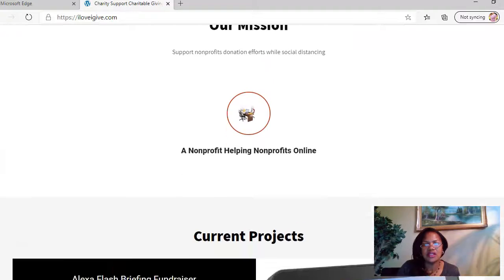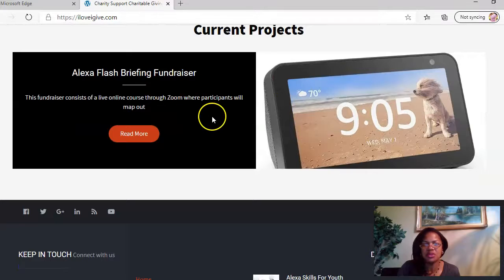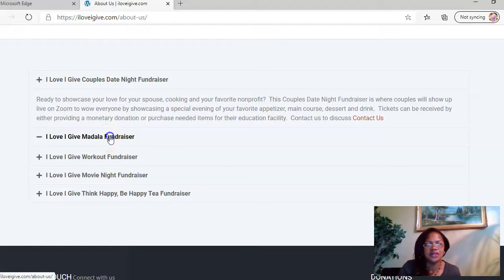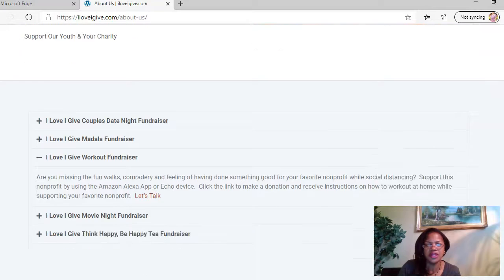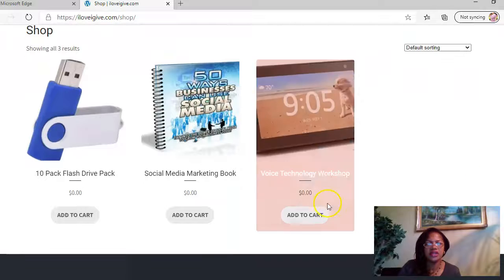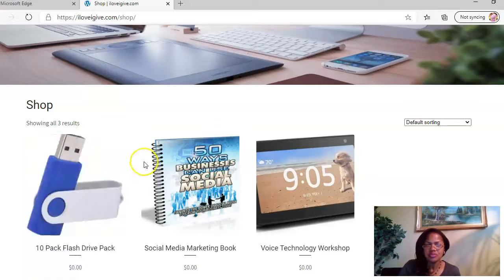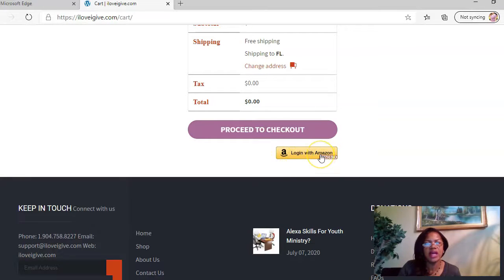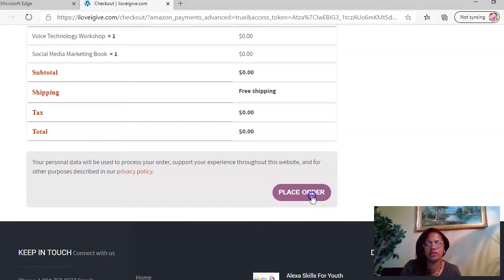nonprofit fundraisers online donor support fun ideas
Terri B Jones, nonprofit is helping nonprofits use online platforms to attract donors to support their online fundraising activities.